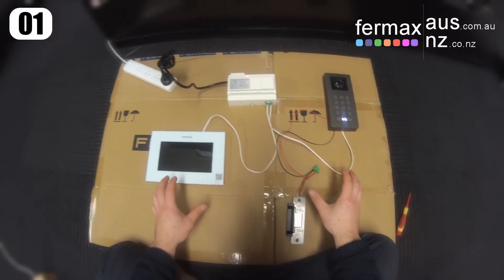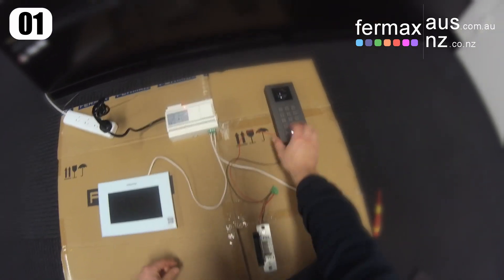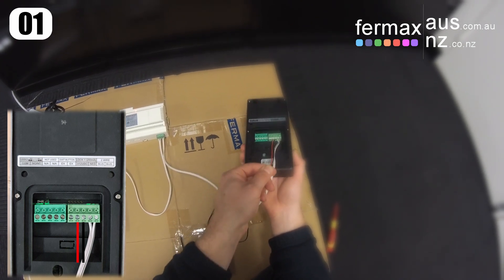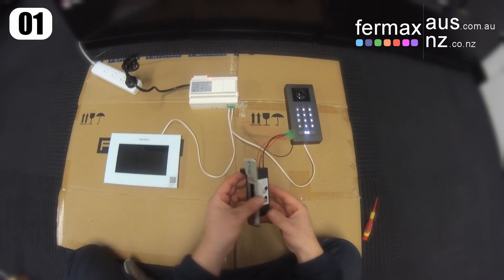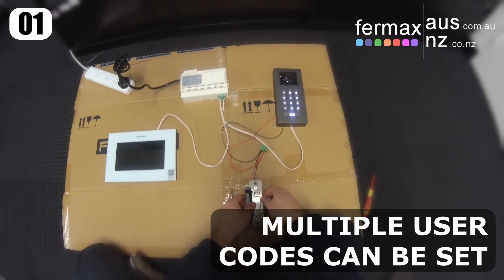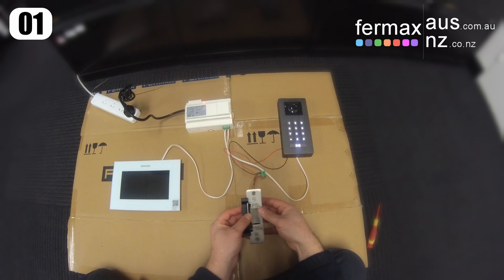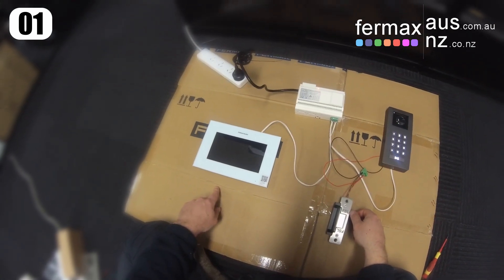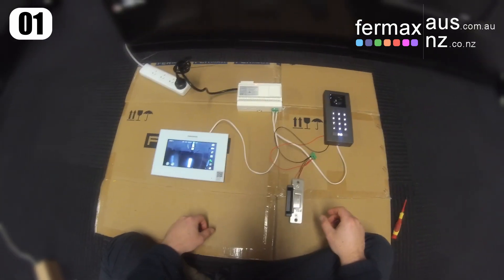TYPE 1 - To Wire 1 No. Electric Strike With No External Power Supply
FERMVISION Qseries 2-Wire Video Intercom